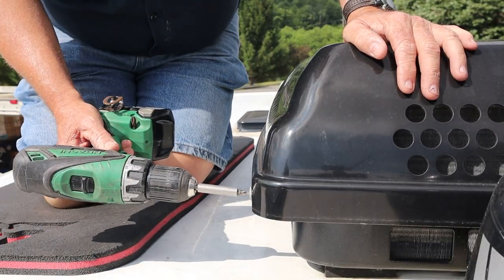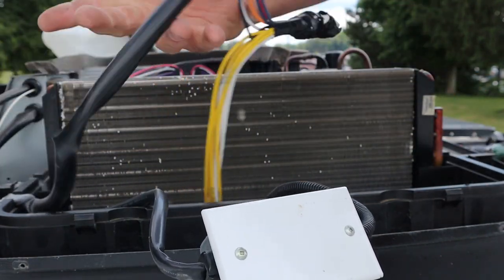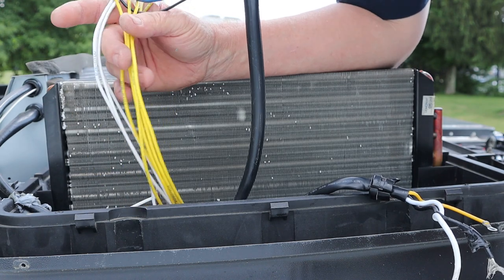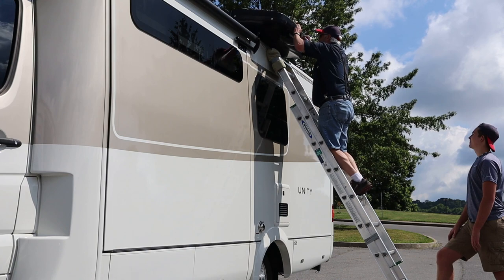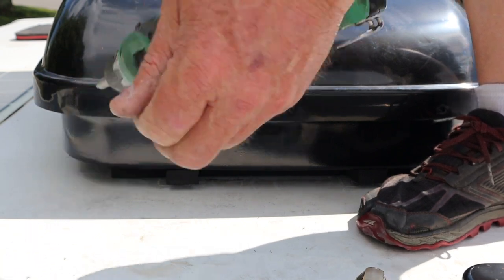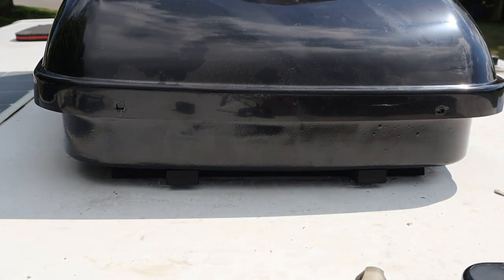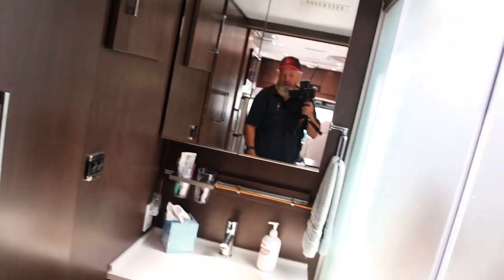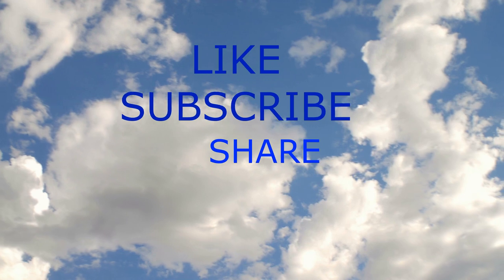Remove And Replace Dometic Heat Pump. Class B Walk Thru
We R&R a Dometic heat pump on a class B motorhome. The customer allowed me to do a quick walk thru after we finished the AC install, so stay till the end of the video.